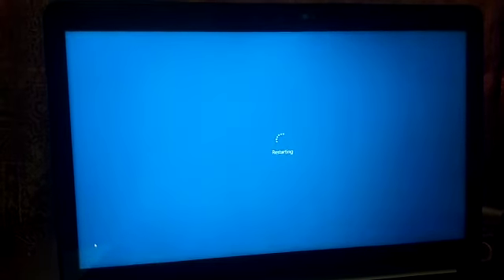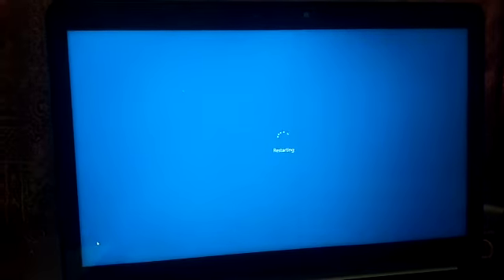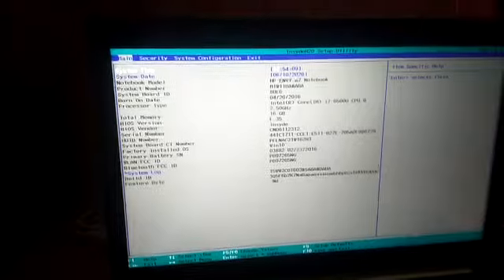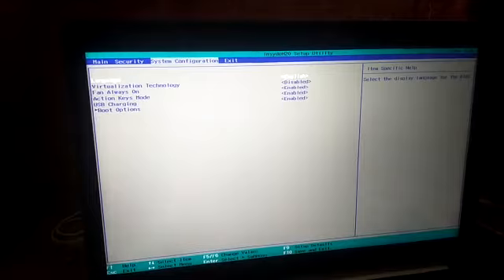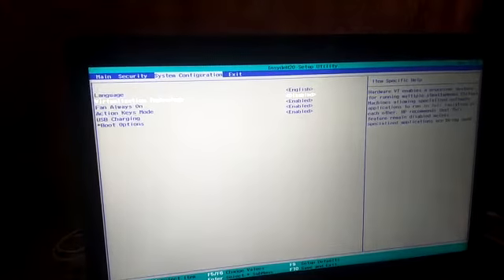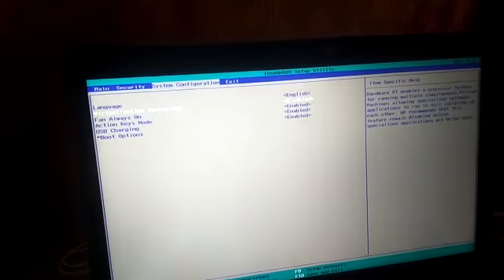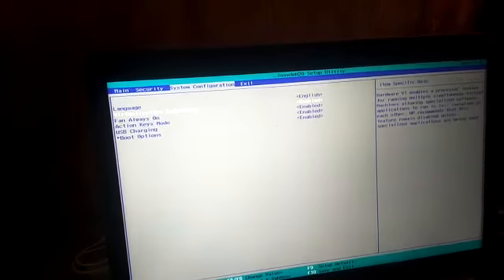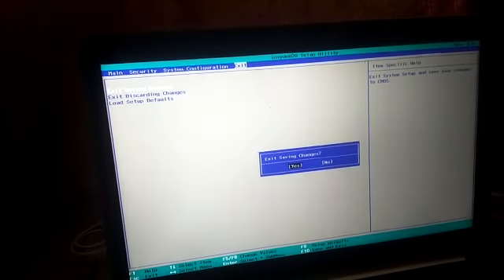How to enable Virtualization Technology in Window 10 Bios New in Urdu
Enable Virtualization Technology.In this video i can tell you about how to enable VT on Windows 10/8/7 New Bios .